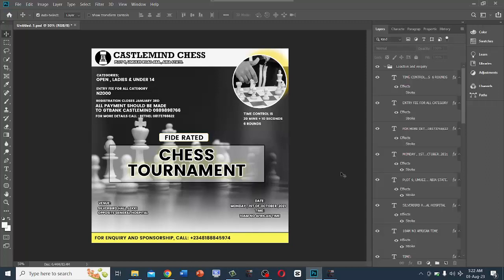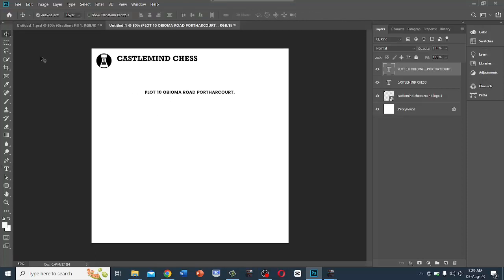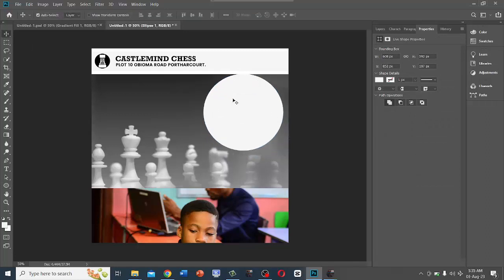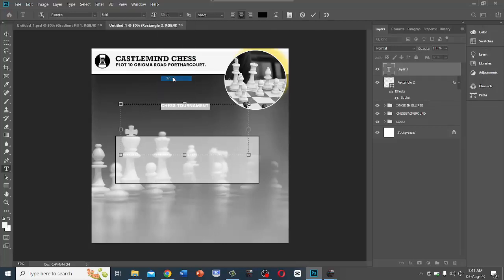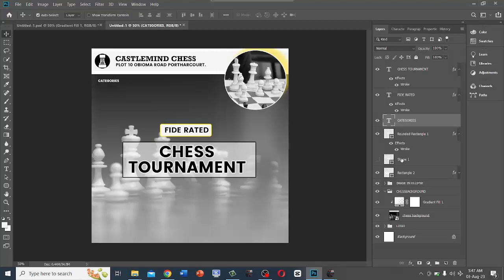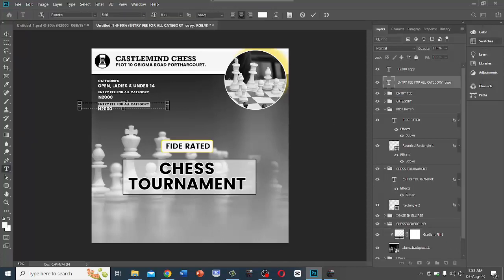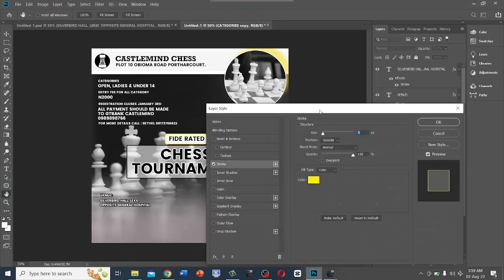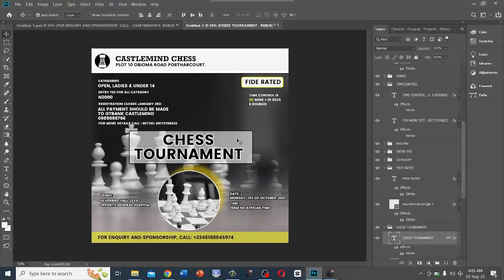How to design Simple Chess tournament flier (Super Easy)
Hello Chess Friends, This is a super easy way to create chess tournament flier using photoshop. I (Ama Ikechukwu ) made this design to reach out to struggling chess designers, who needs ideas.
This video is rich and loaded such that any beginner can earn money from designing fliers for chess organizations for monetary rewards.
Feel free to reachout to me if you encounter any challenge creating your own designs , Good Luck 😎

BTC address    38GtZ6PUUxjegtWSYWXgfH4jJU96dDNsWp
Etherium address   0x3555ec308cc146f70bbf6999266d4d1e067b35e9
LTC address    LhHWyQaNuhS8VwSsksy4Y9woFHLTotER6V
Trx address   TBSnrTyoW6ZYEW38wEhQSnY9EhN5rysqcm

My Core Mission Is To build Interest and Attention around Chess Focusing majorly on Chess Puzzles